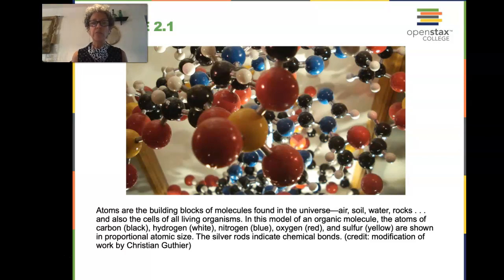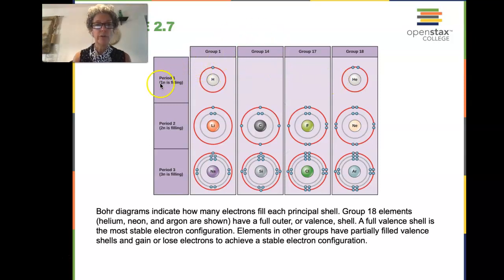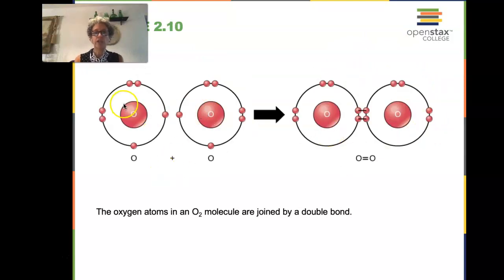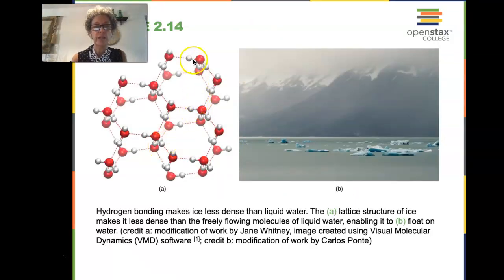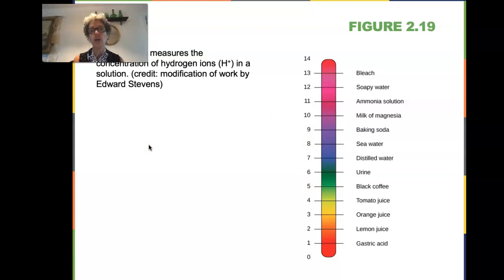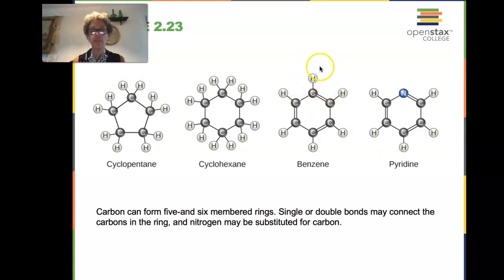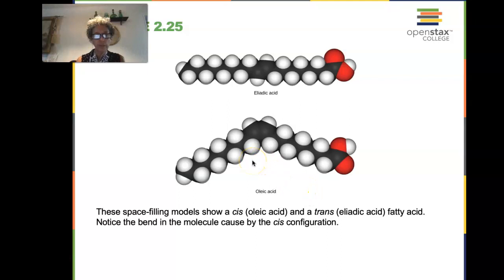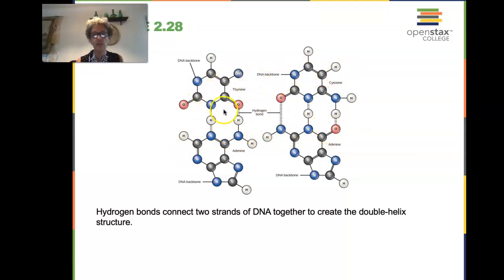BIOL-3 Fall 2020_Chapter 2